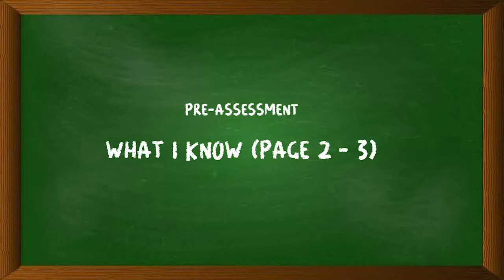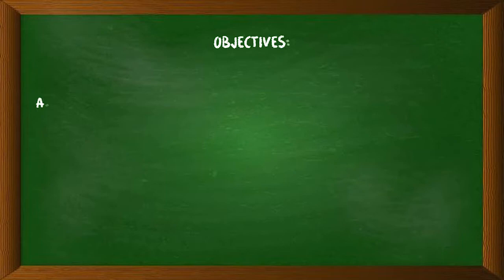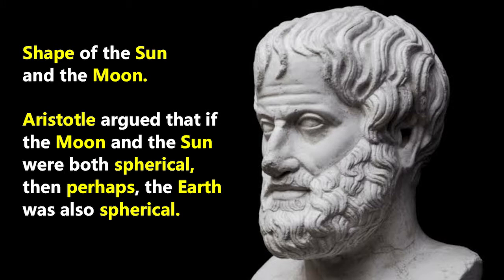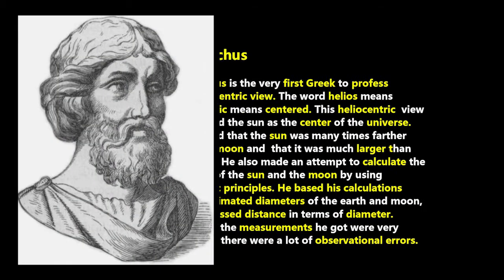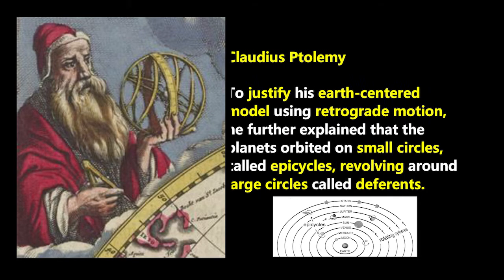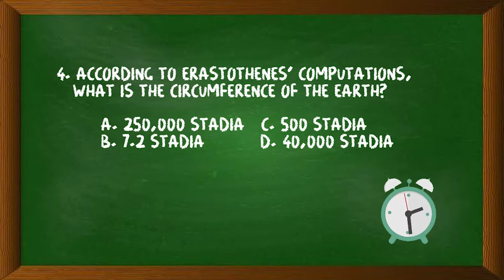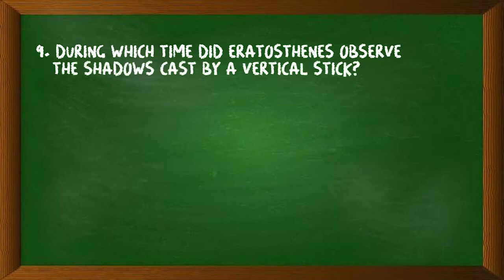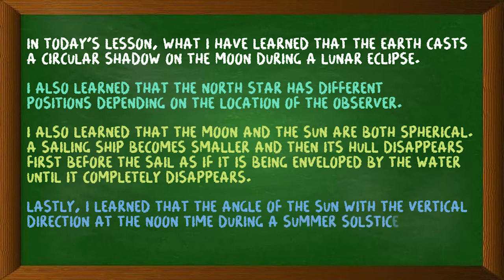PHYSICAL SCIENCE - Ancient Greek Astronomy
Content Presenter: 𝗦𝗶𝗿 𝗟𝗵𝗲𝘀𝘁𝗲𝗿 𝗝𝗮𝘆 𝗨. 𝗦𝗮𝗹𝗮𝗼
Content Developer: 𝗦𝗶𝗿 𝗣𝗮𝘂𝗹 𝗝𝗼𝗵𝗻 𝗜𝗻𝗳𝗮𝗻𝘁𝗲